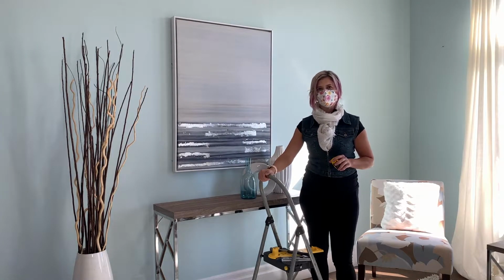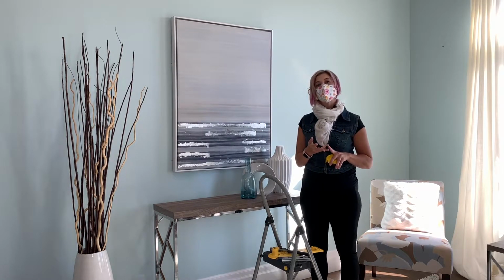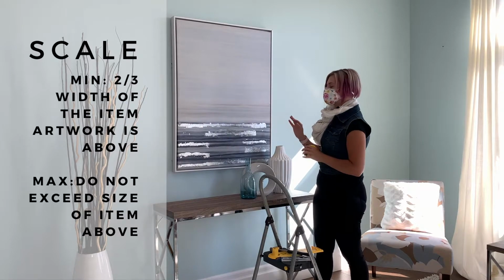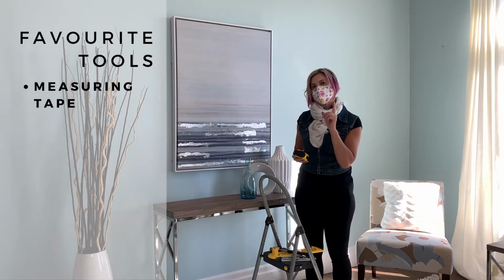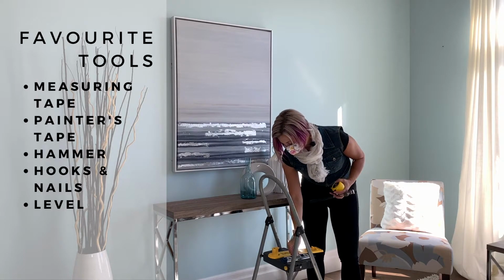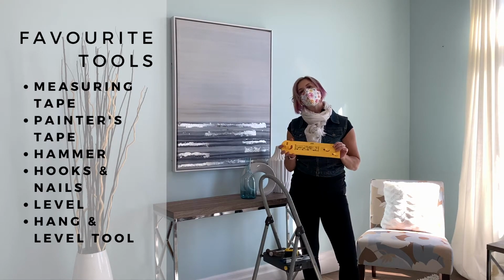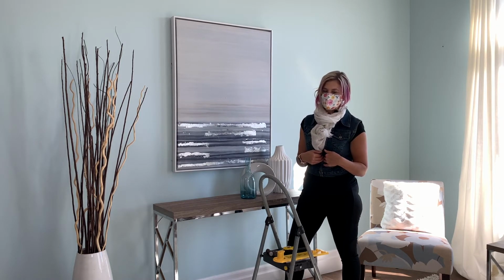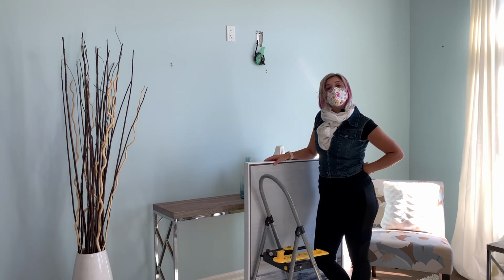Basic Rules to How to Hang Artwork Like a Pro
In this week's Around The House Tip of the Week, CEO Shauna Lynn Simon provides clarity on some basic artwork hanging rules and gives her best tips for getting it right every time so that you can hang art like a pro!

✔️ How to ensure your artwork is hung at the correct height (hint - it involves some simple math.)

✔️ Our favourite picture-hanging tools.

✔️ How to avoid chipping the wall when hanging artwork (think plaster walls).

For these tips and more, check out the full video!

Please note that this video was recorded during a public health crisis, and in accordance with local public health guidelines and company policies. It was mandatory for team members to wear masks while working together, and we strongly believe in following these guidelines to ensure the safety of everyone involved.

As a staging company, we aimed to showcase our knowledge and techniques in the best way possible, which required a properly staged property. We prioritized precautions to ensure the safety of all individuals present during the recording, including the use of masks and adherence to health protocols.

To help enhance the experience of watching our video, we have added on-screen text and closed captions to accompany the audio.